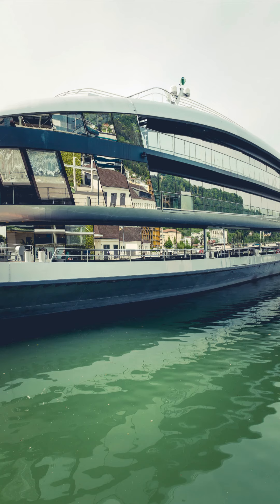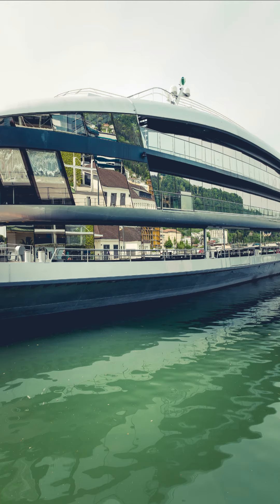What kind of material enable ships to float in water?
What kind of material enable boats to float in water?
In this video you will learn about ship building material and know what kind of material enable boats to float in water.

Our channel delivers bite-sized educational content, presenting captivating topics in a simplified manner for quick and accessible learning.